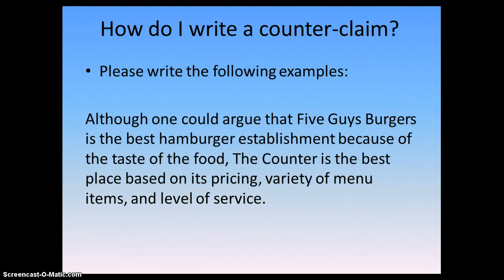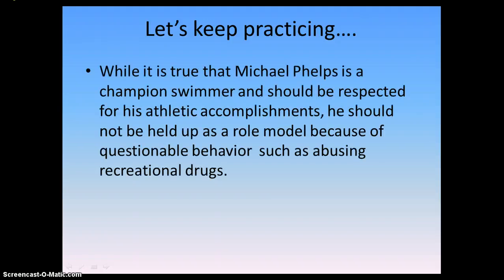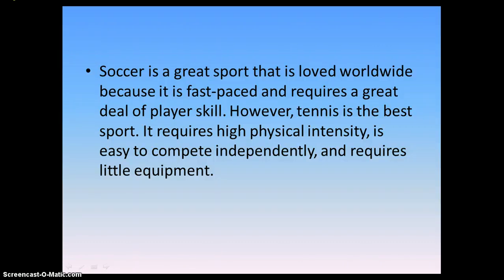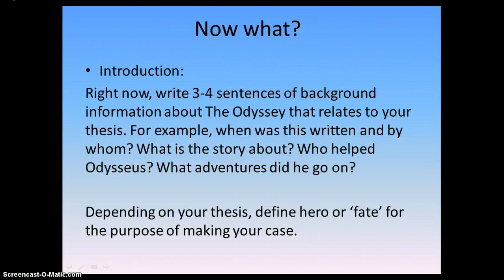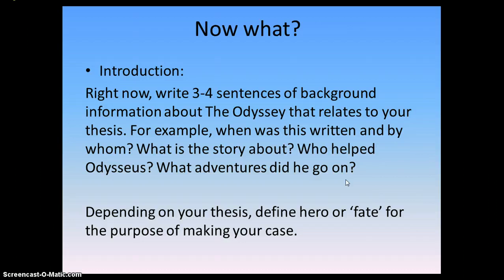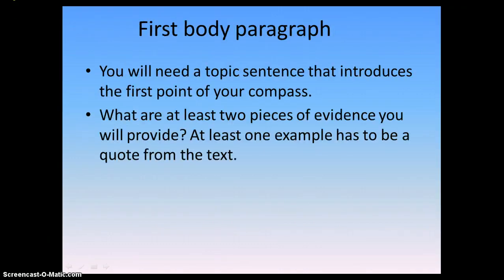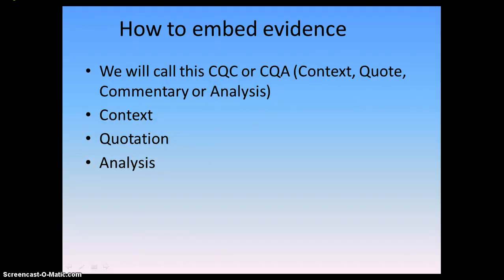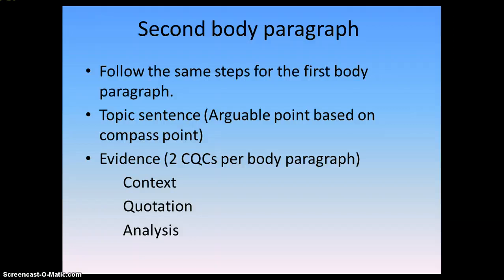My Odyssey essay screencast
Persuasive Essay